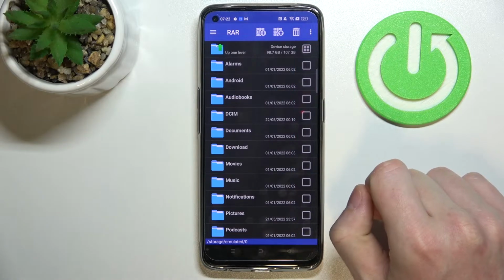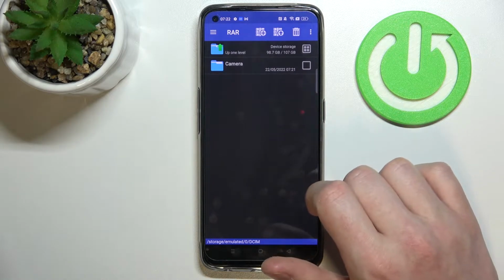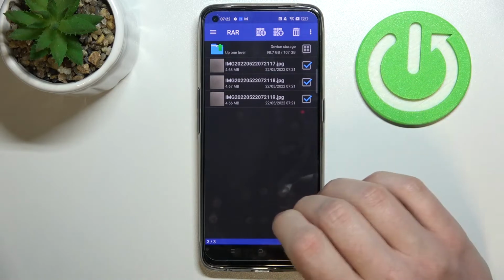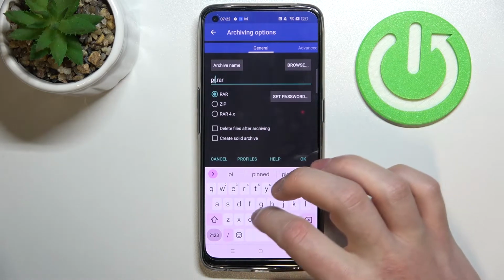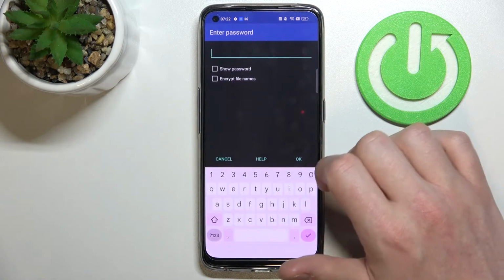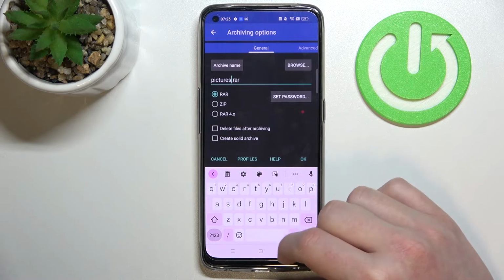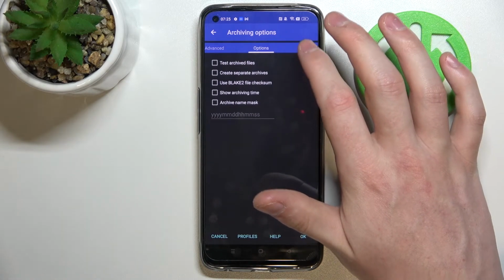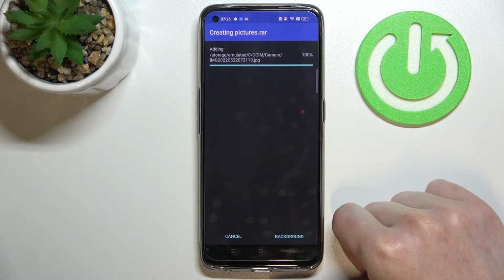How to Pack Files Into RAR & ZIP Archives on REALME 9 // RAR App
Learn more information about the REALME 9:
This video tutorial is dedicated to how you can archive, therefore, compress files into RAR, ZIP, and other formats on your REALME 9 smartphone using a free Play Store app called RAR.

How to archive files on REALME 9? How to pack files into archives on REALME 9? How to compress files on REALME 9? How to use the RAR application on REALME 9?